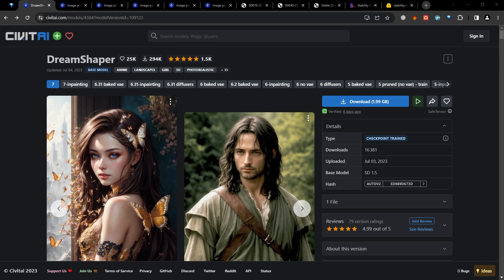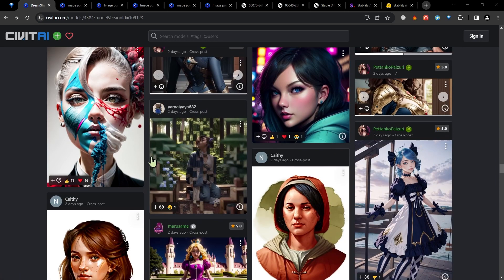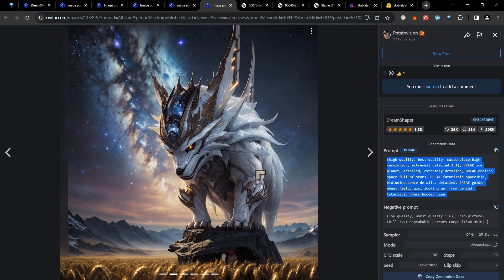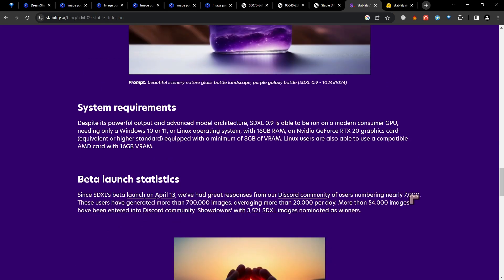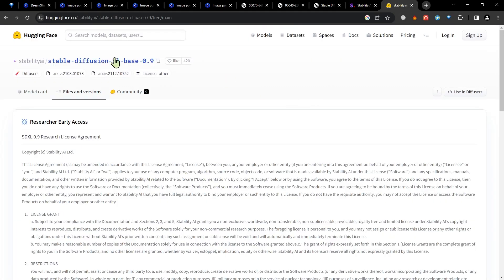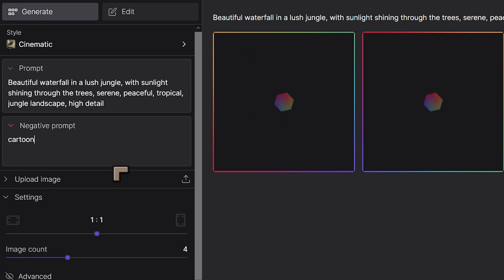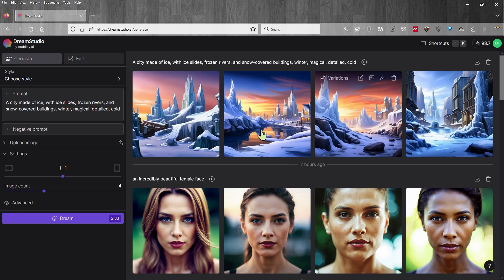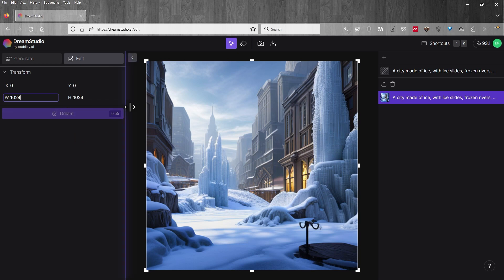SDXL - The New Stable Diffusion and Dreamshaper 7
SDXL is now available and so is the latest version of one of the best Stable Diffusion models.  How much VRAM will be required for SDXL and how can you test it now?

Recommended GPUs for SDXL
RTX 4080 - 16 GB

RTX 4060 Ti - 16 GB - Not available until later in July